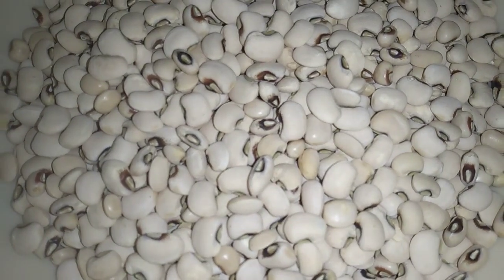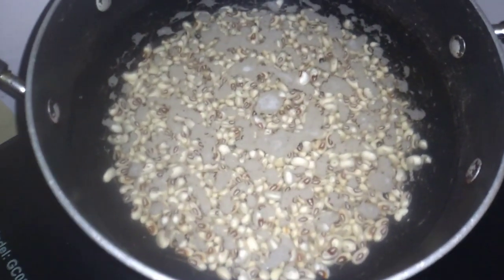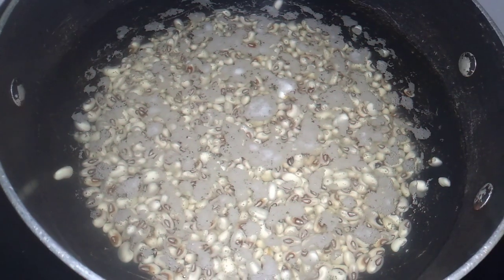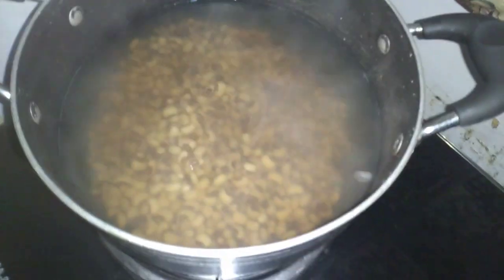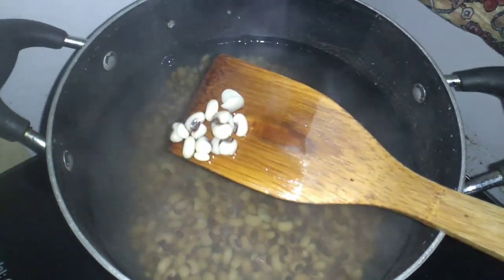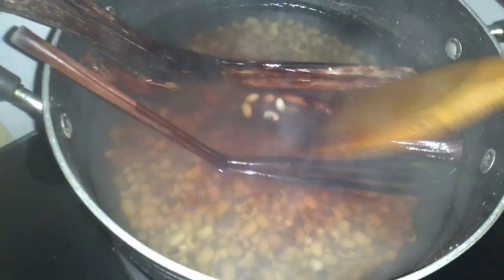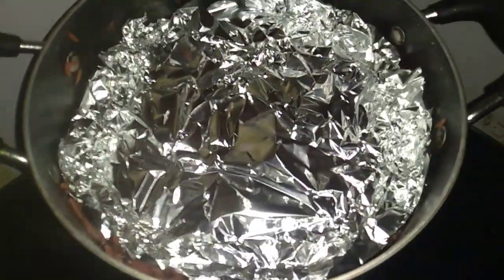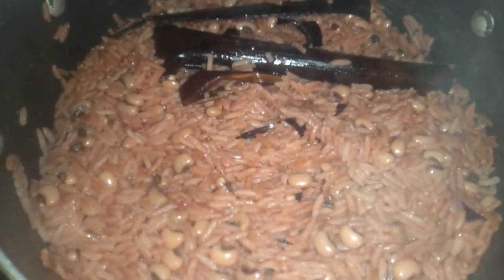How to cook waakye fast and easy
We are not in ordinary times🙁
Waakye is a very popular street food in ghana but due to the corona virus,its difficult to get some to buy.
So i tried my cooking it and here is the final product.
Please enjoy and remember to stay safe

Lets fight corona virus together.
Stay home.